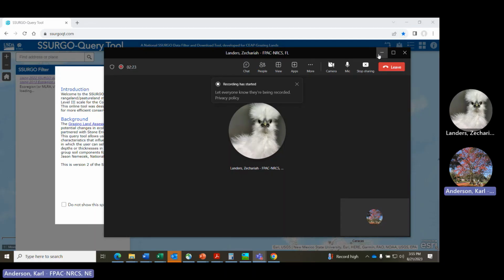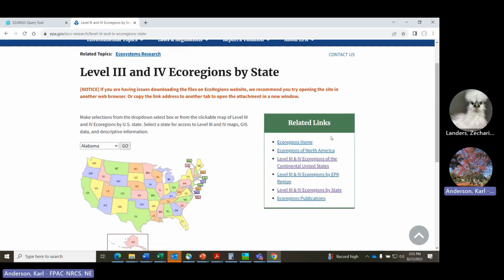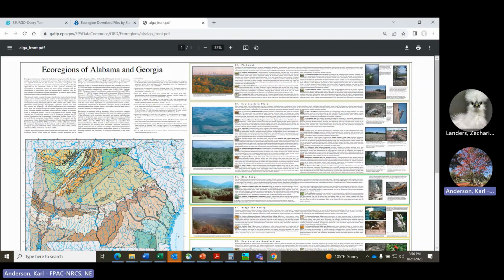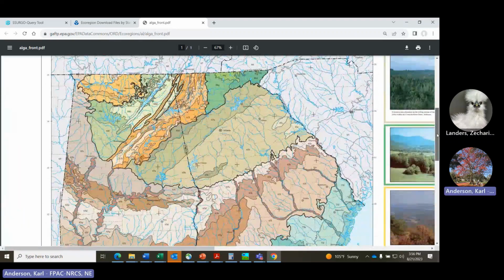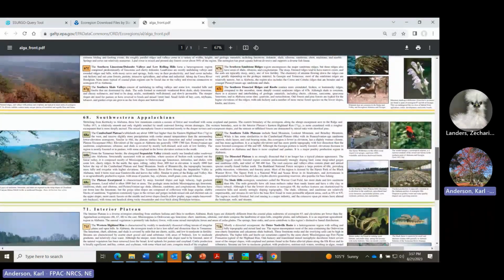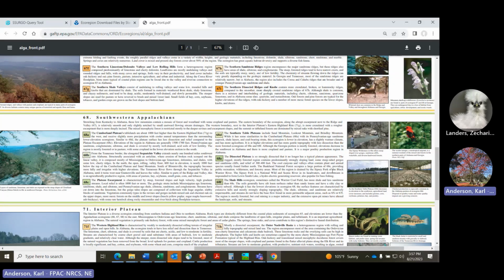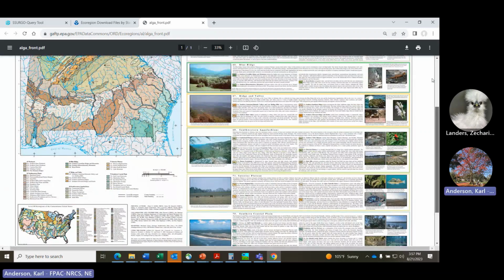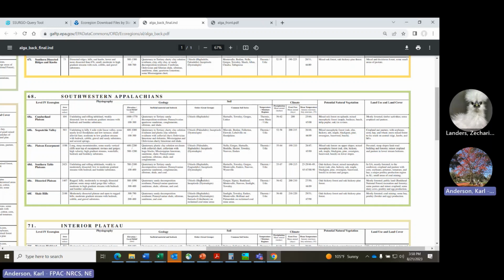Ecoregions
This short clip shows how someone can find out more about ecoregions.